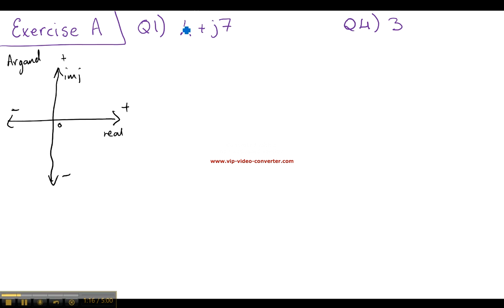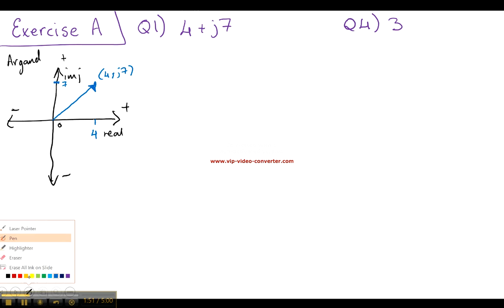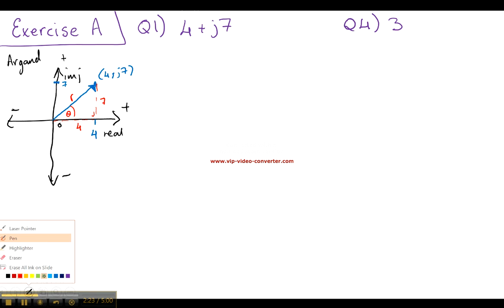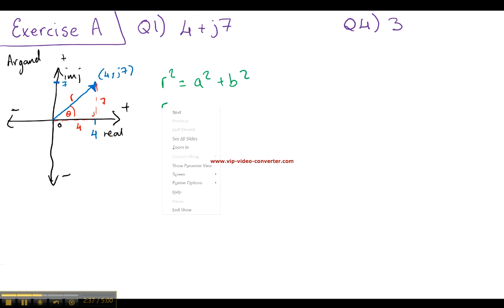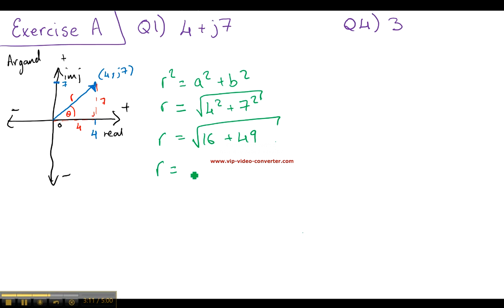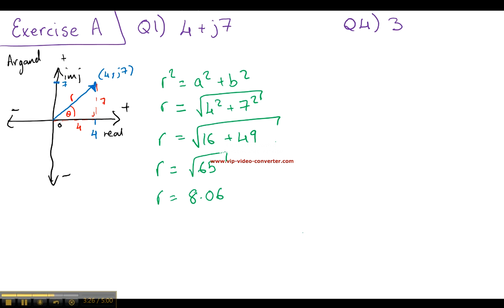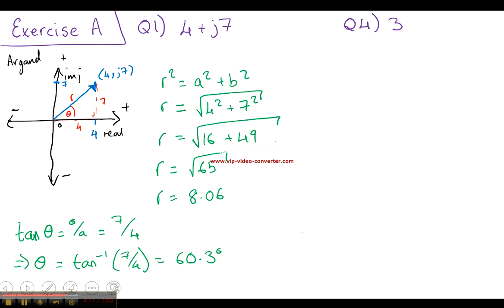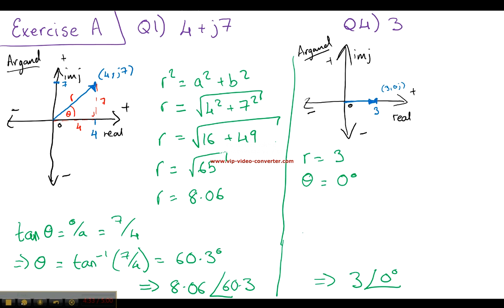Unit 11_Exercise A_Polar Complex